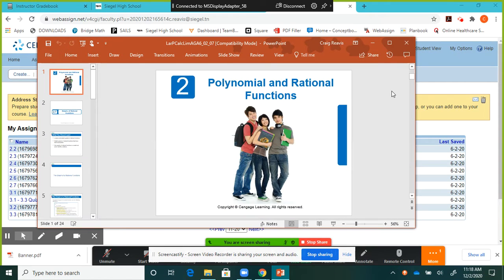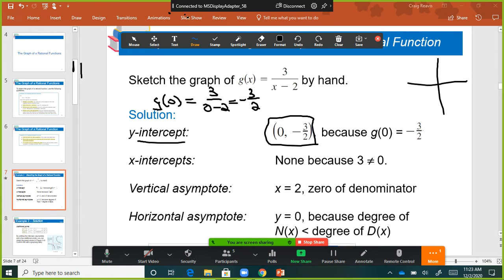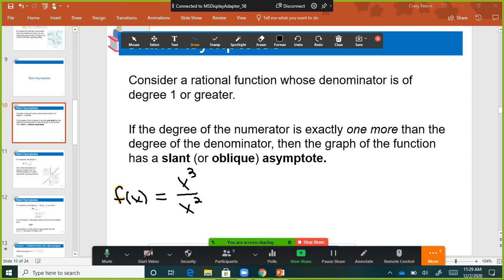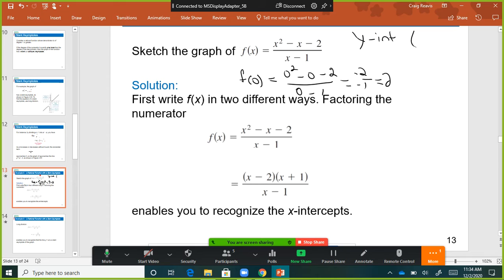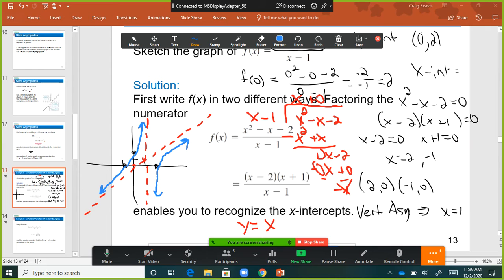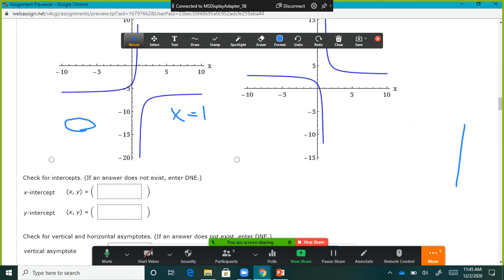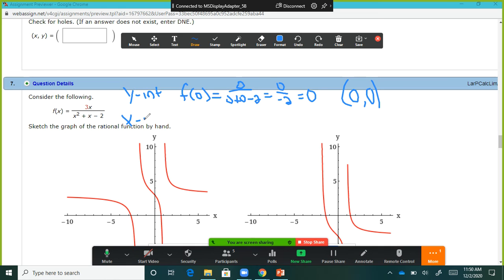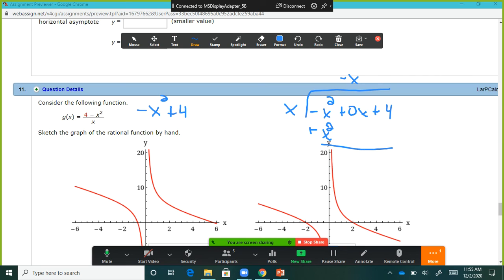Precalculus Lesson 2.7